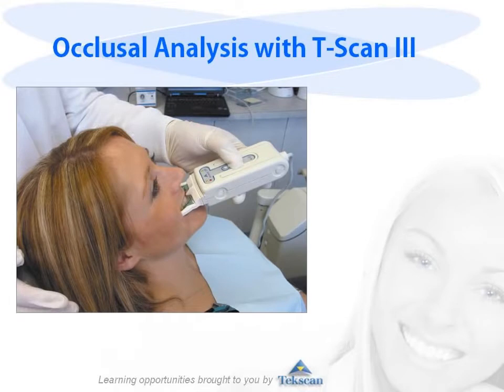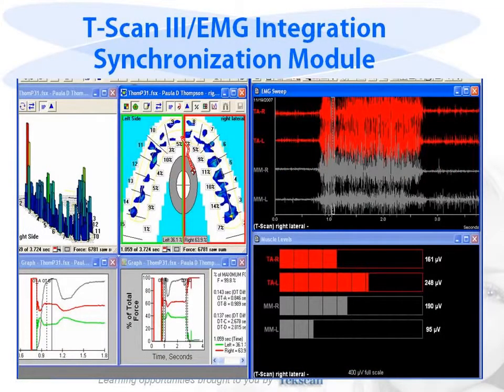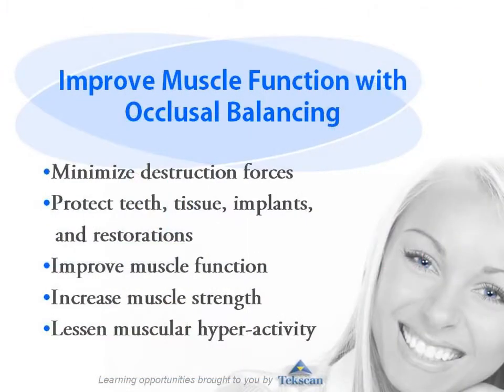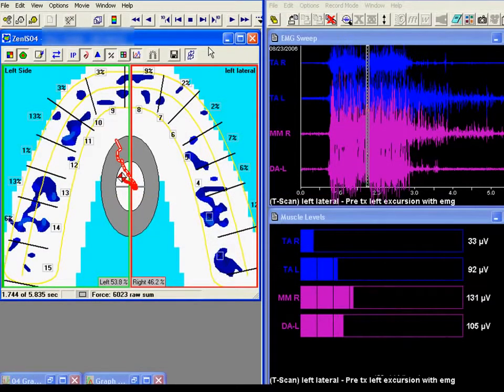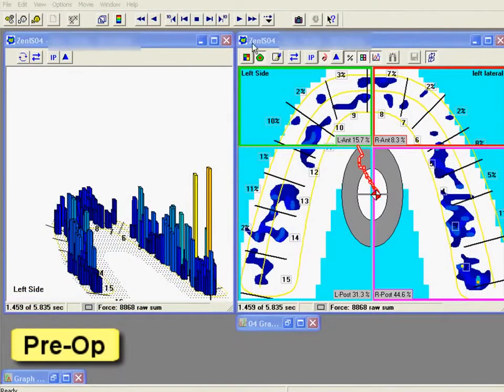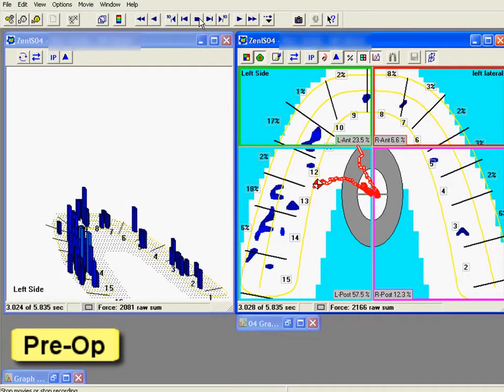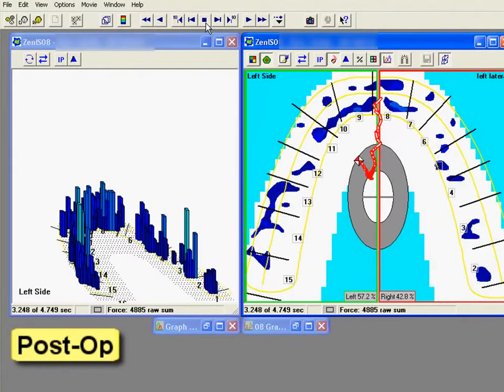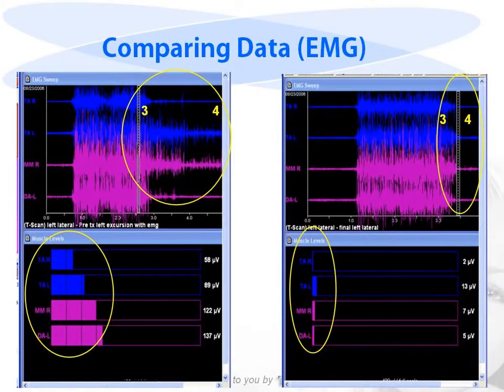T-Scan: взаимосвязь мышечной функции и баланса окклюзии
Сочетание новейших технологий: одновременная диагностика аппаратом T-Scan III и электромиографом BioEMG (BioResearch inc.)